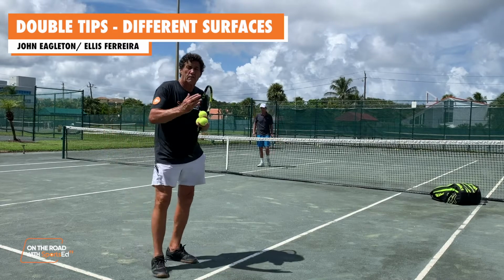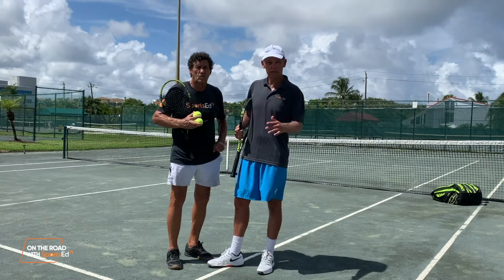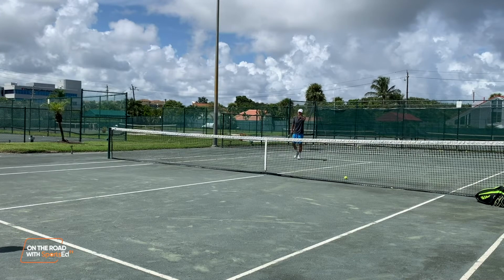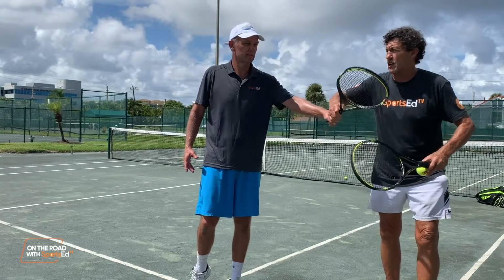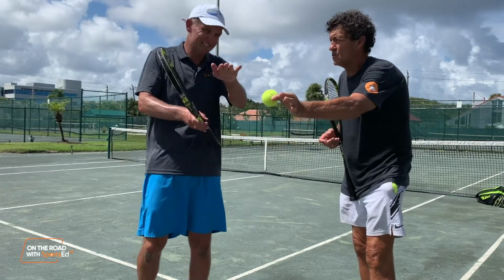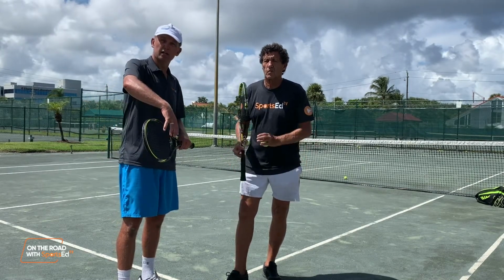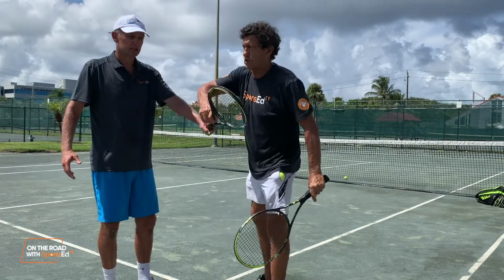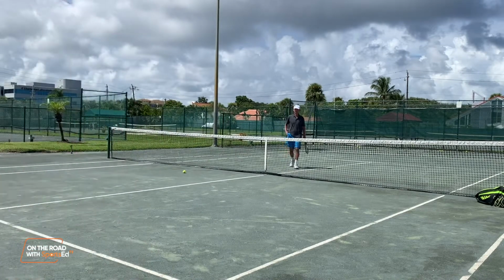Volley Tips, know how to volley for different Surfaces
Be the first to control the point to win more matches

Tips from the best, on the road with Ellis Ferreira 2 grand slams and 2 world doubles titles, and his coach John Eagleton.

Ellis and coach John talk about volley tips for different surfaces.

Ellis describes and demonstrates the most efficient way to hit a volley in clay court VS hard court.

📹See the full library of all our free Tennis instruction videos to learn how to improve fundamentals and take your game to the next level:

Follow SportsEdTV Tennis Training!